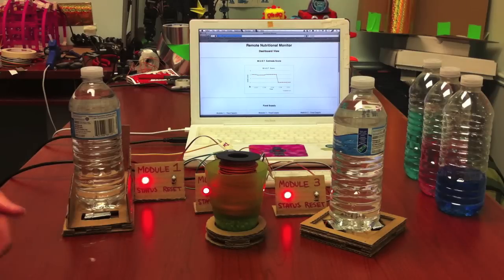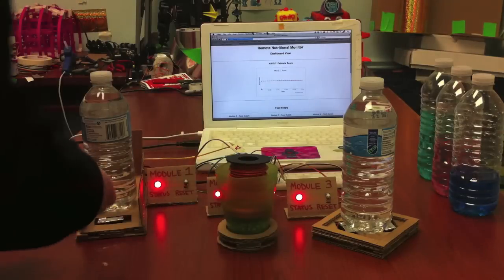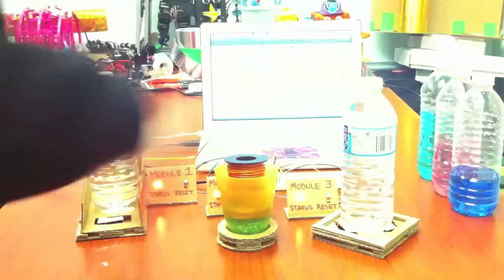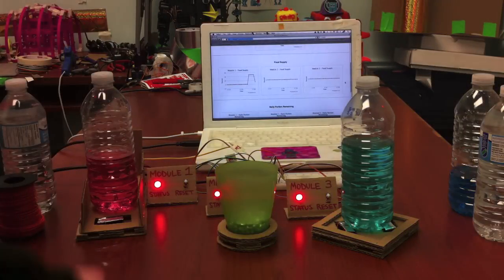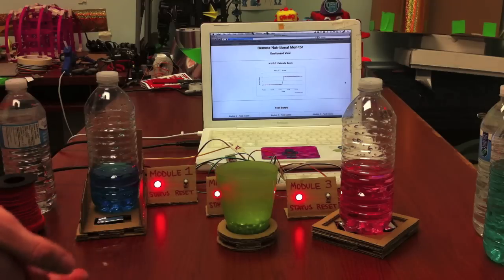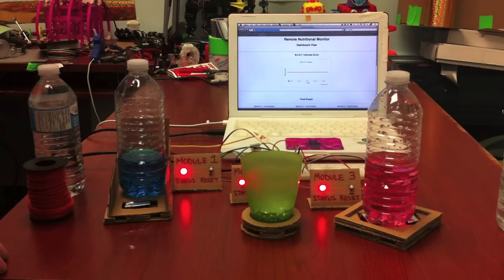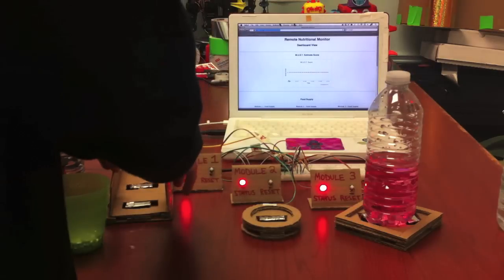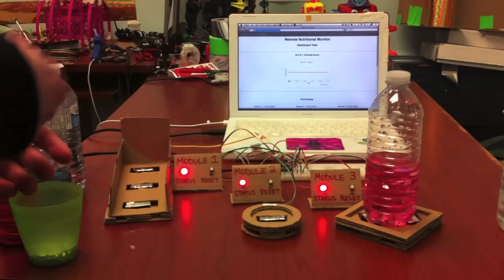Nutrition Monitor for the Elderly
This is a nutrition monitor for the elderly. It calculates a malnutrition score based off of body mass index and the daily food intake. The score is then uploaded to a remote dashboard that a guardian can view, and be alerted if it exceeds a threshold.

With the nutrition monitor, a problem can be addressed in a few days, rather than many months.

It is a step in the direction of being able to be more aware of ourselves by using sensors placed in our homes.

You can get started with building your own right now! Using our NutriModule library for Arduino, example code, Processing application, and Instructables.